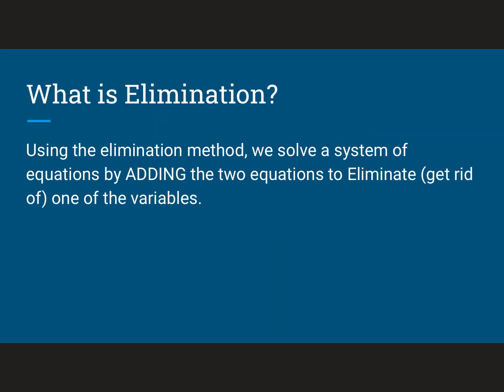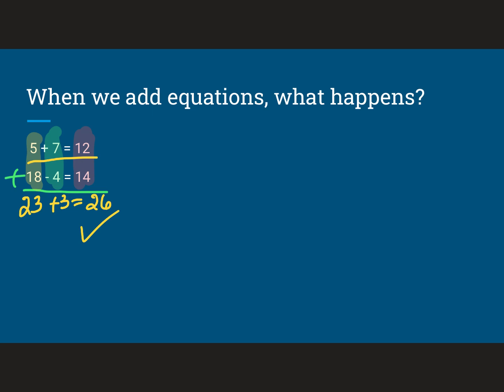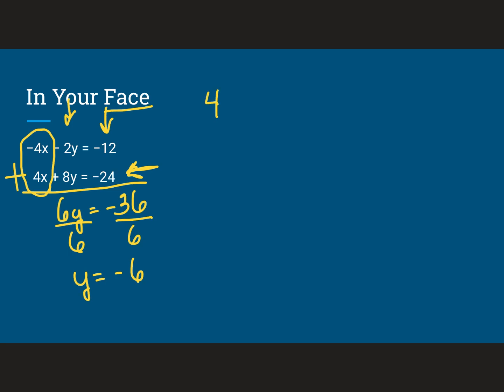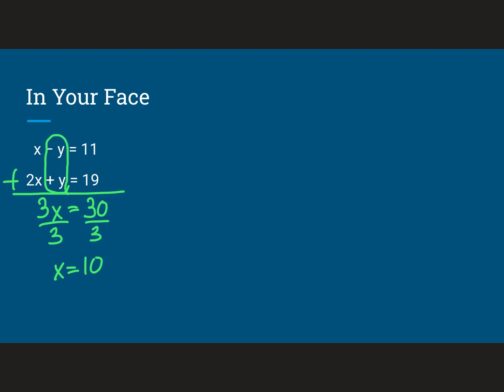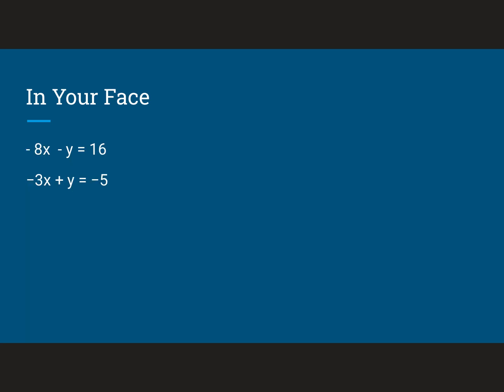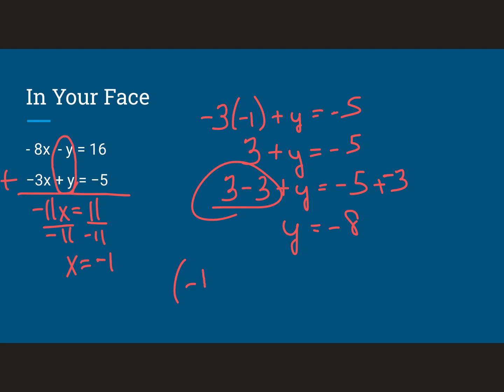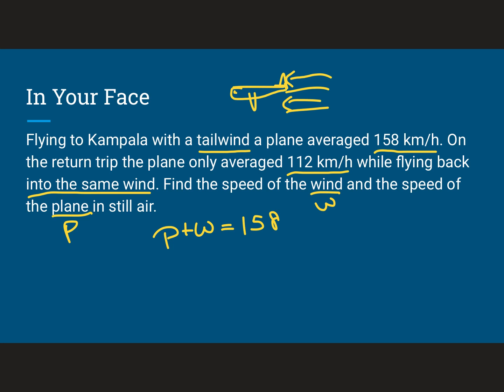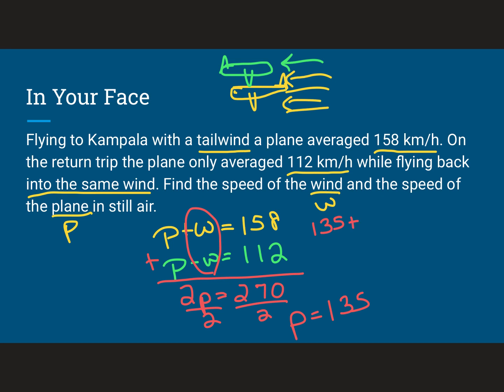M8U3AL11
Solving systems of equations using elimination (in your face)